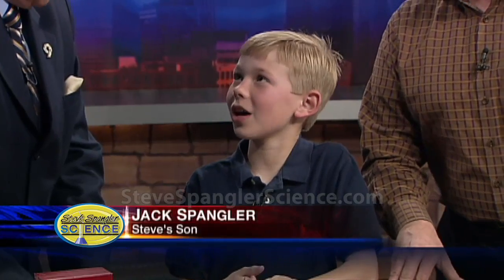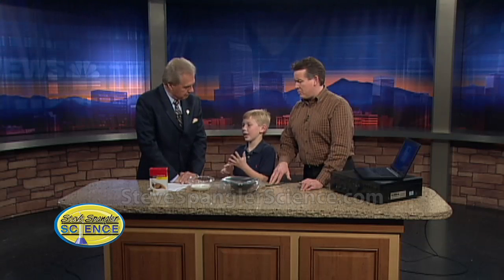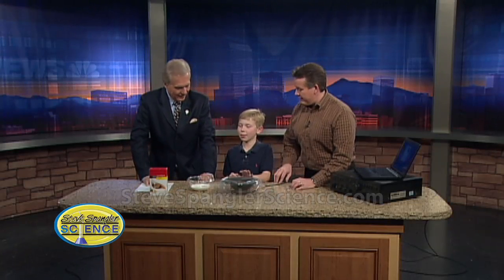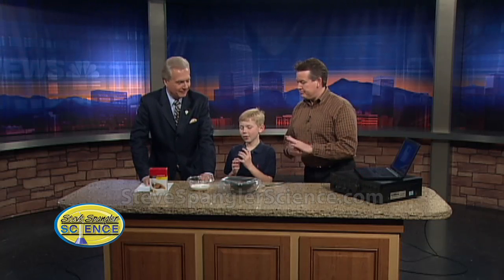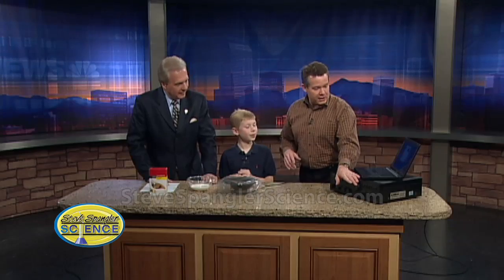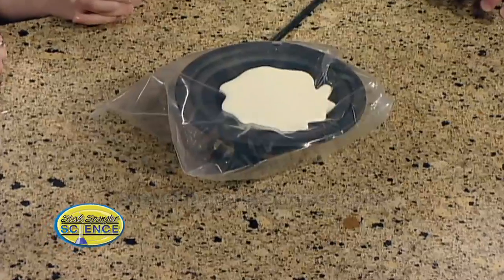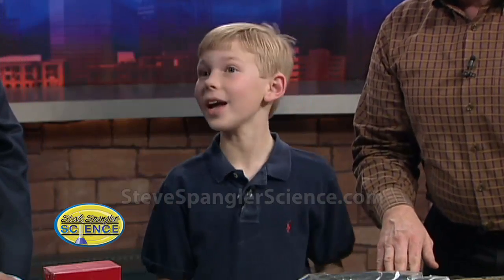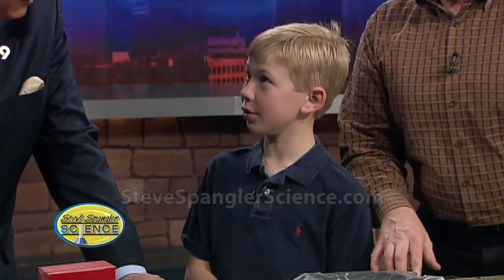Cornstarch Monster - Cool Science Fair Project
Check out this and other cool science experiments Jack Spangler shows off his creative science fair project by creating monsters using cornstarch and a speaker.